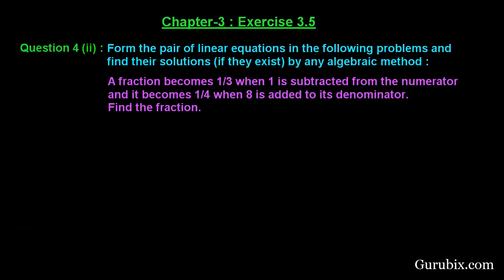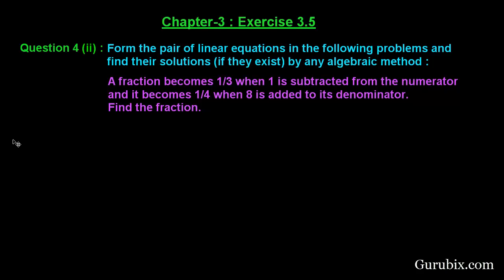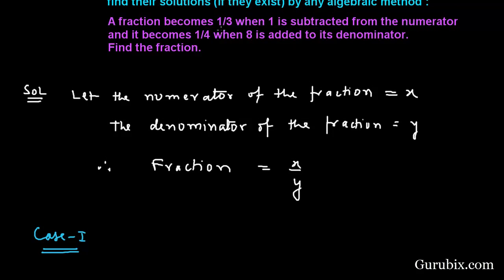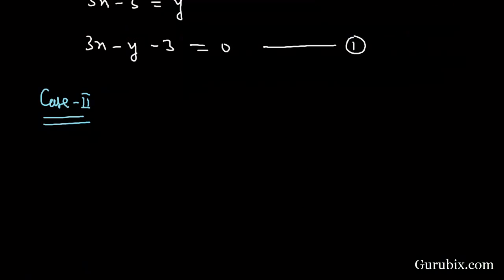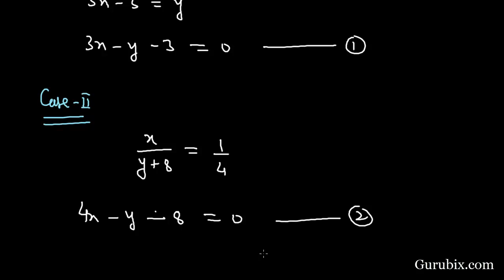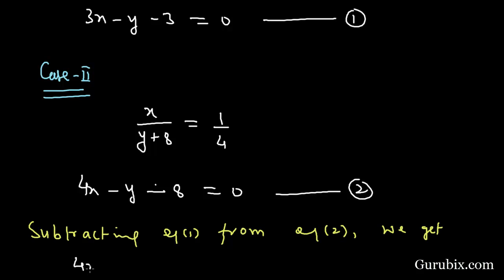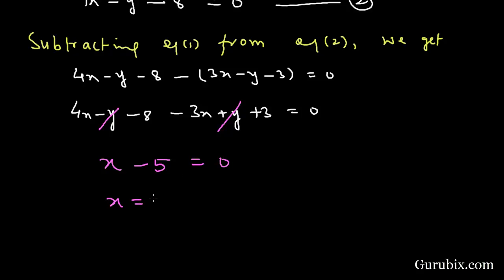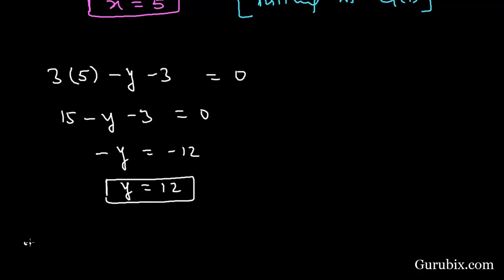Ex 3.5 : Q.4(ii) : A fraction becomes 1/3 when 1 is subtracted... Ch 3 | Math for Class X CBSE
In this video, we have solved the question" Form the pair of linear equations in the following problems and find their solutions (if they exist) by any algebraic method. (ii) A fraction becomes 1/3 when 1 is subtracted from the numerator and it becomes 1/4 when 8 is added to its denominator. Find the fraction."